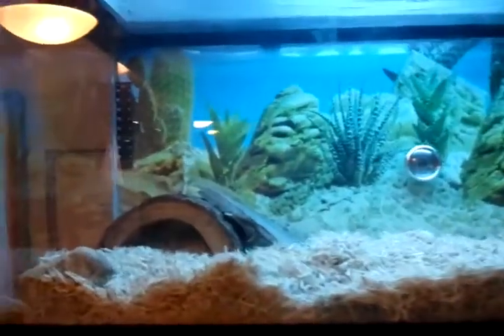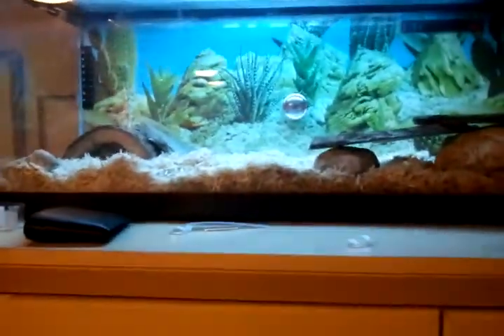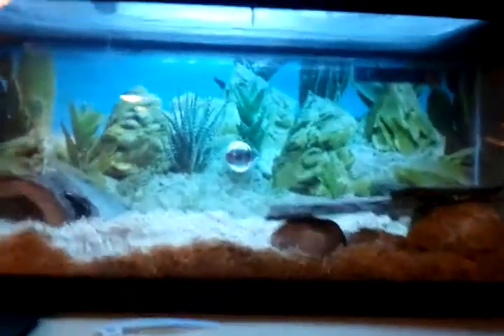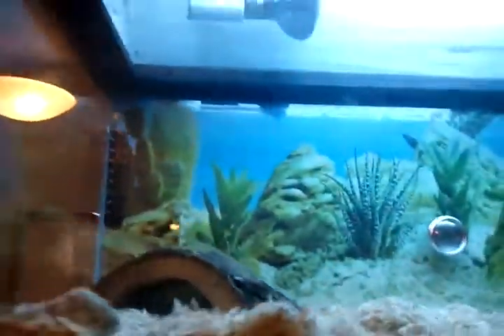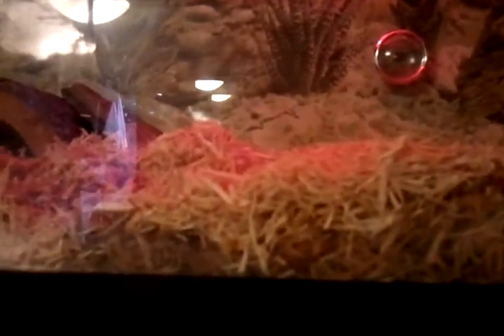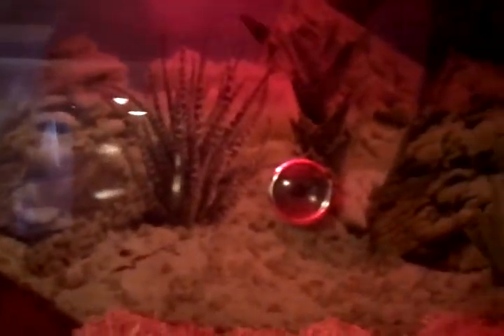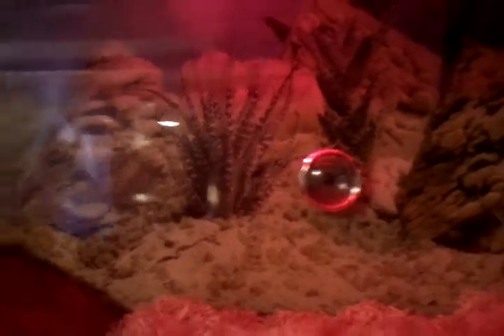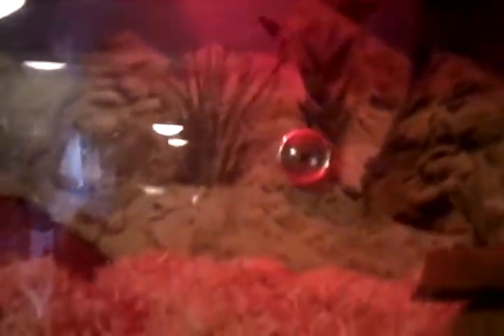How to set up a sand boa tank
25 gallon tank